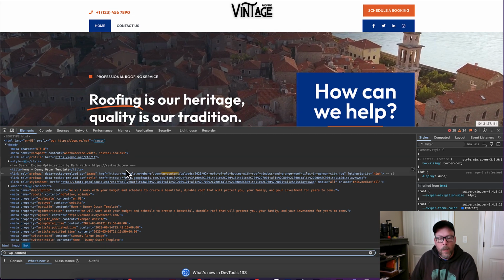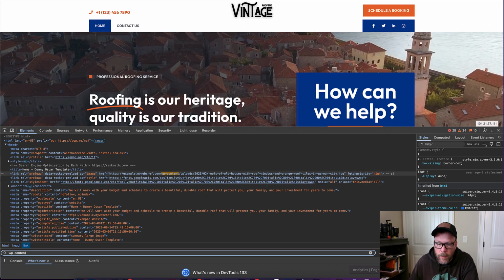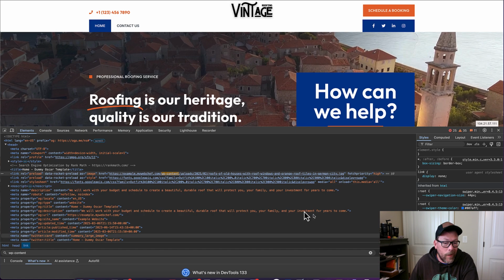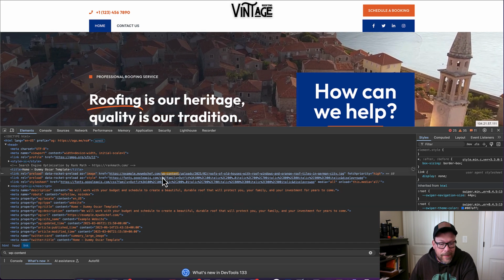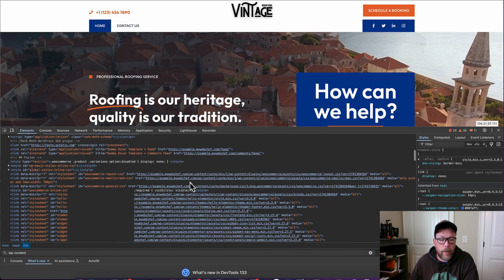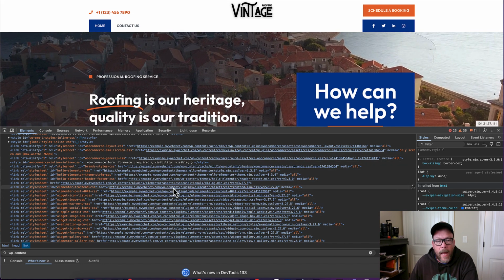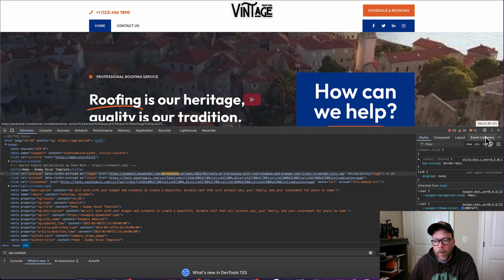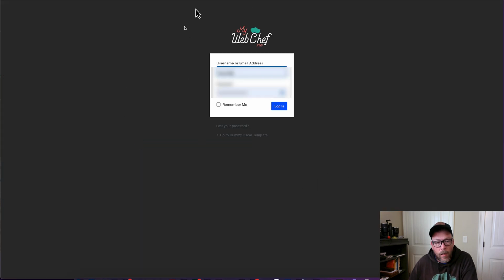How To Know If A Website Is Wordpress?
Ever wondered how a competitor's website was built? In this quick tutorial, I'll show you 3 simple methods to determine if any website is using WordPress as its CMS.

After two decades of building WordPress websites, I've mastered these inspection techniques that take seconds to perform - no technical skills required!

TIMESTAMPS:
0:00 Intro: Why identifying website platforms matters
0:25 Method 1: Using browser inspect to check for wp-content files
1:30 Method 2: Testing the wp-admin login URL
2:30 Method 3: Using the Wappalyzer browser extension (easiest method!)
3:30 Bonus: Identifying Wix and Shopify websites too

These techniques aren't just for WordPress - I'll show you how to identify Wix and Shopify sites as well. Perfect for competitive research, inspiration hunting, or deciding which platform to use for your own business.

Want more free website and digital marketing training? Join our FREE business community at join.oscarindo.it.com where we host DAILY LIVE CALLS on different marketing topics:

Success Coaching Calls
• Mondays: AI - 4pm EST
• Tuesdays: Automations & Systems - 4pm EST
• Wednesdays:  Website Help - 4pm EST
• Thursdays: Paid Ads - 8pm EST
• Fridays: SEO - 10am EST

Oscar | Web, AI and Biz Automations
15 Perry St.